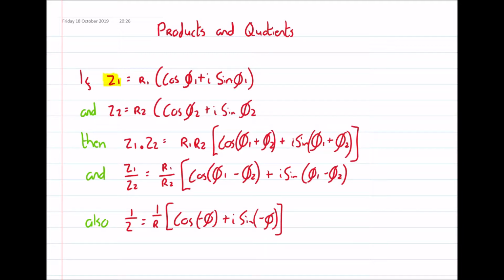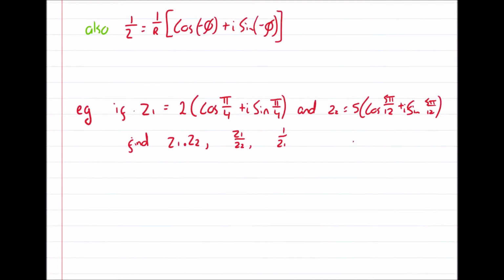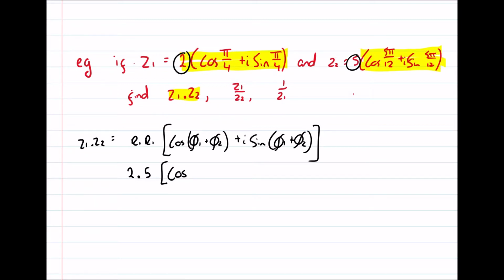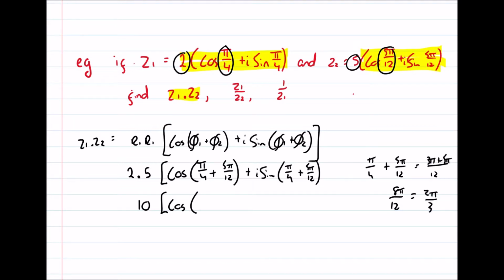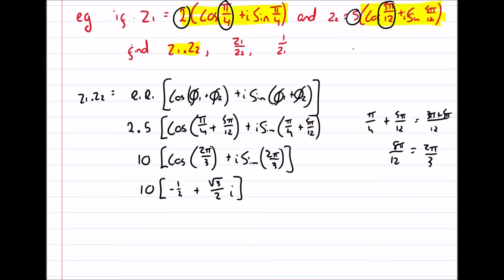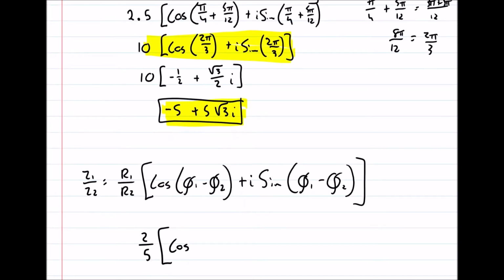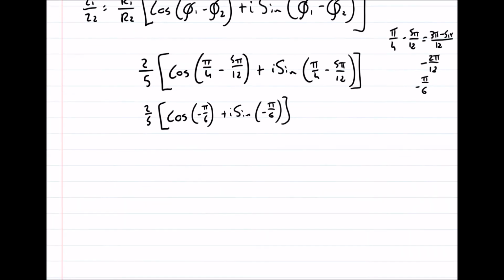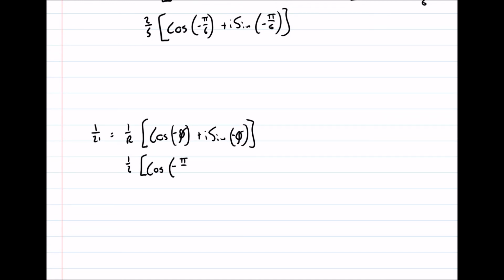products and quotiens